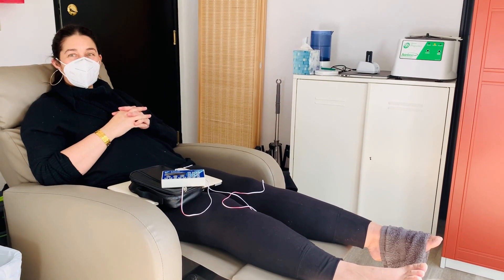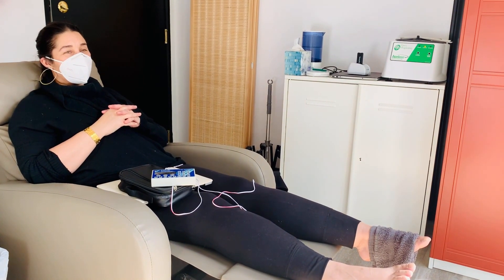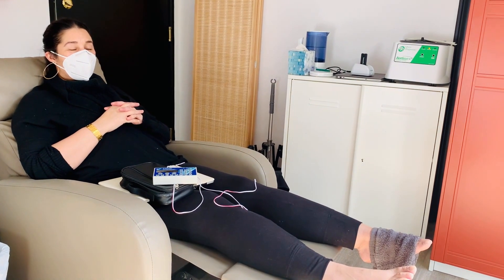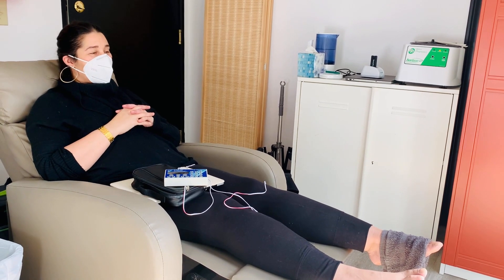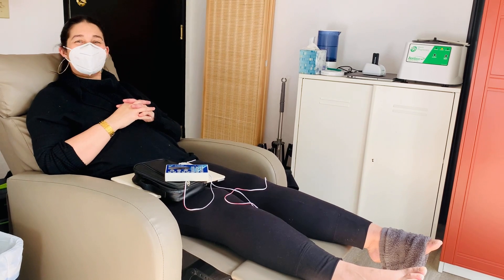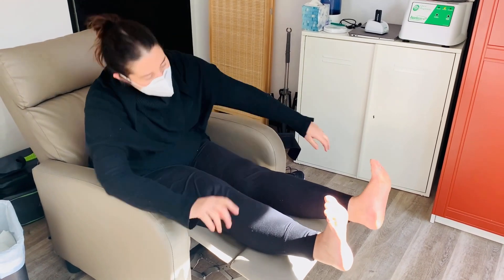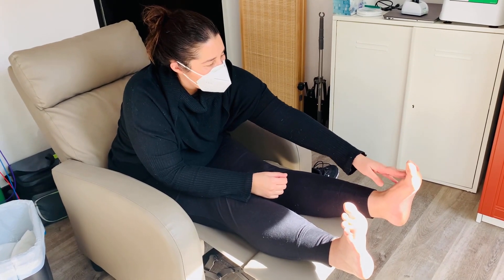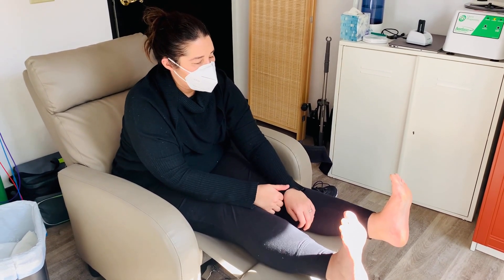FSM - Microcurrent Therapy for PAIN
Are you in pain? Before getting hooked on dangerous opiates, try FSM - FREQUENCY SPECIFIC MICROCURRENT therapy which helps get to the root of your pain rather than put a band-aid on the symptoms.